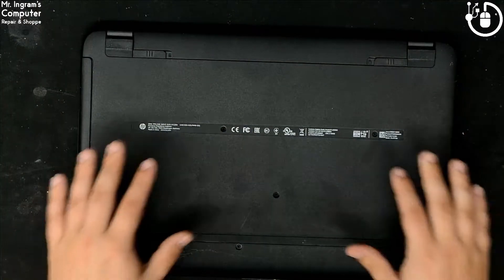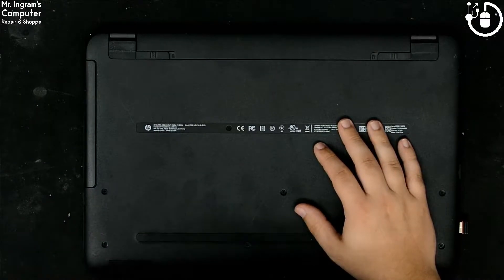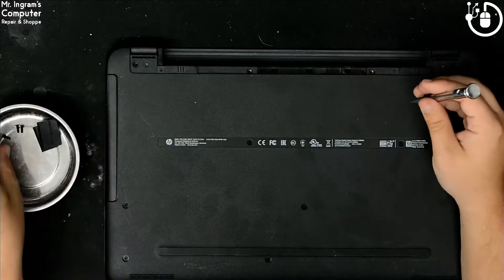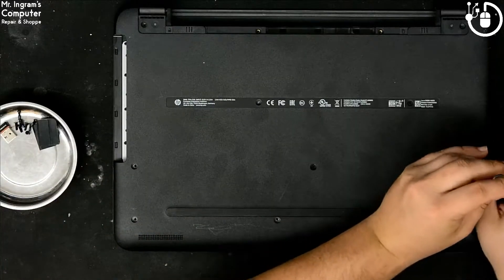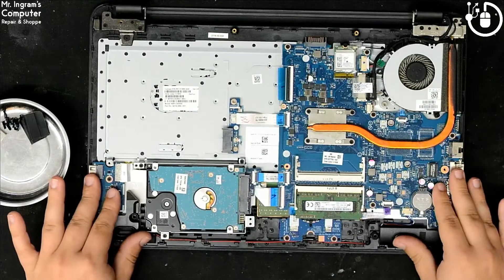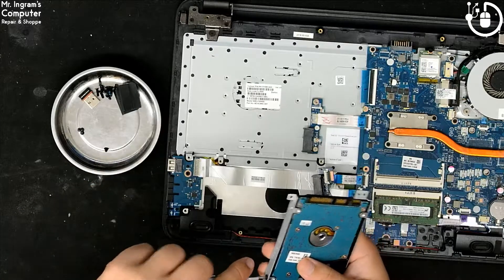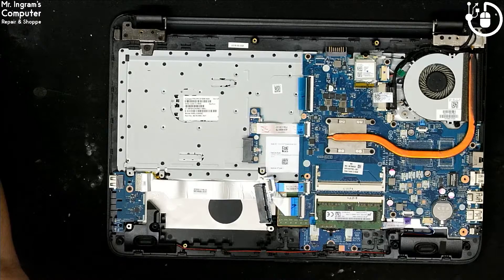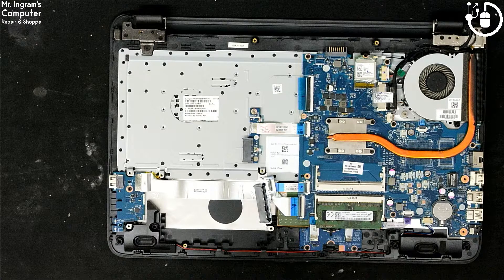HP TPN-C126 Laptop teardown and SSD upgrade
water damage on laptop, dont spill your drinks!